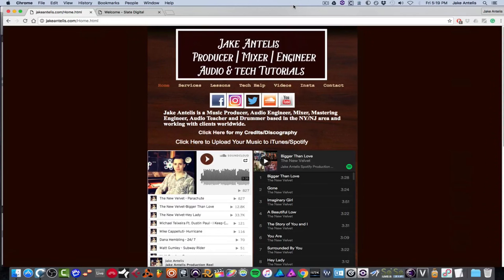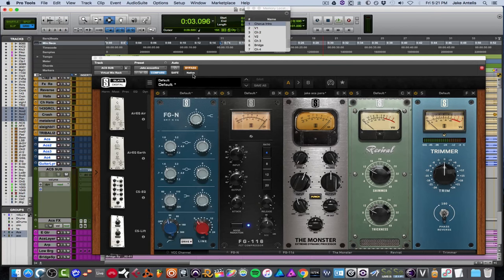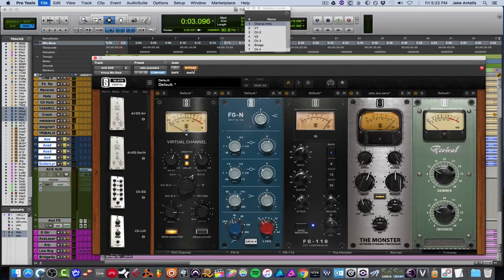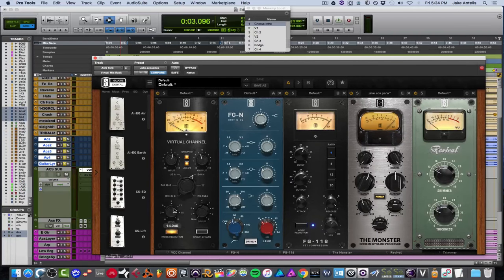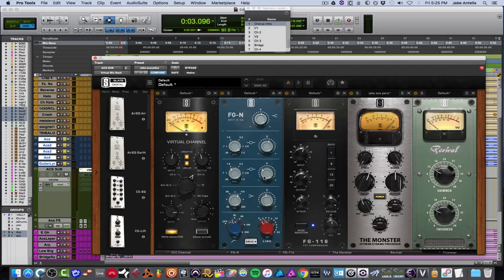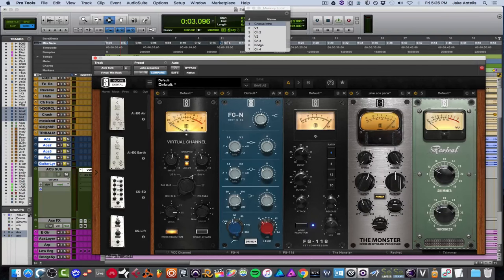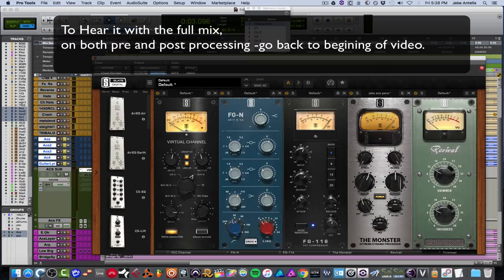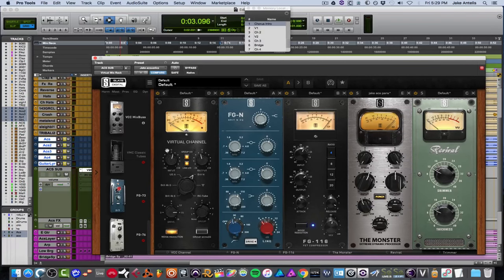Slate Digital VMR / Everything Bundle Mixing Acoustic Guitar ( Part 1)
►If you are an artist looking to get your music on iTunes, Spotify etc- the link below will get you 7 % Off your first year using distroKid (which is Only 20 USD Per Year/for Unlimited Uploads)